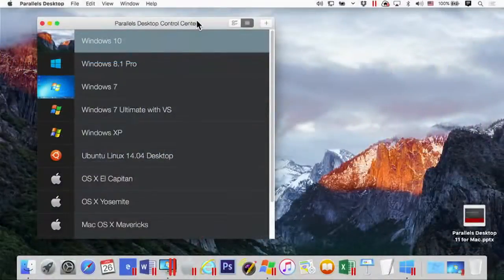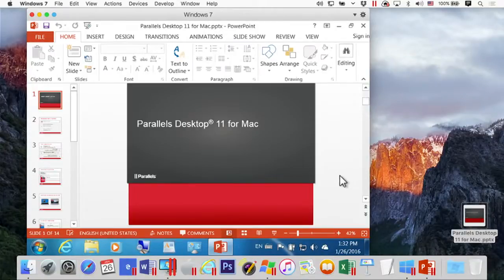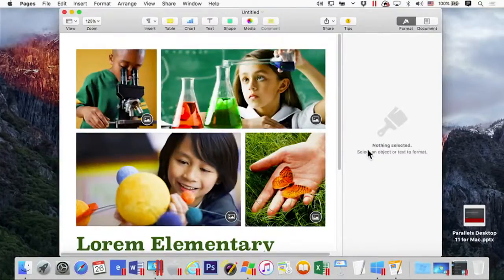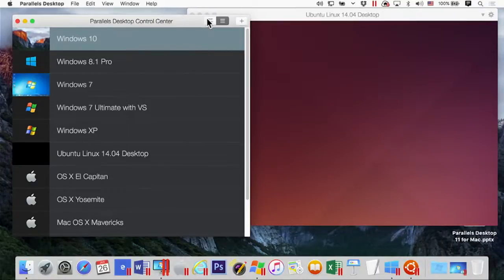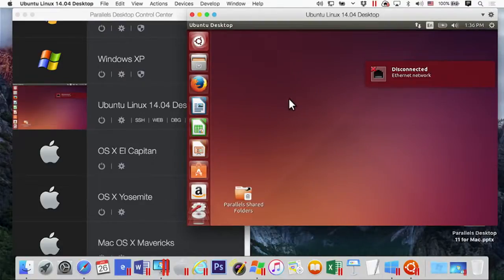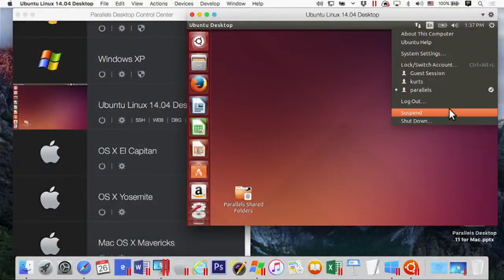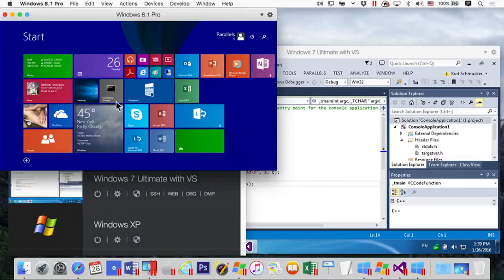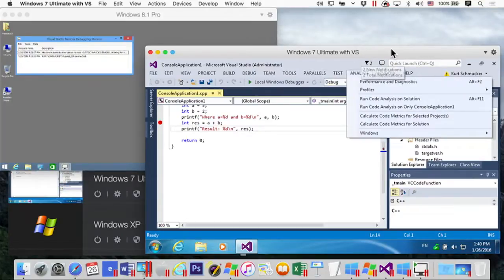Advanced development featu